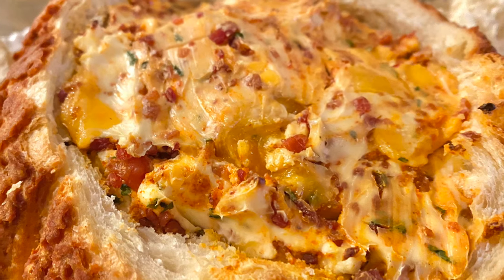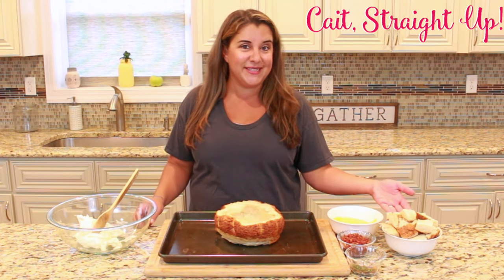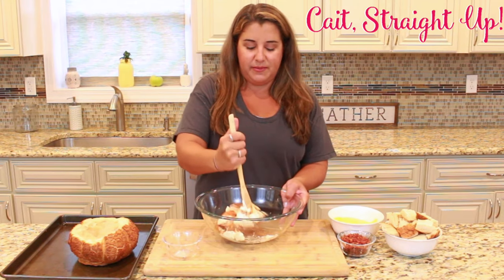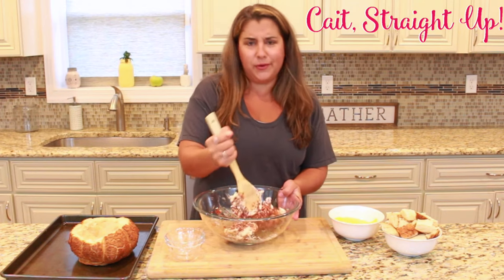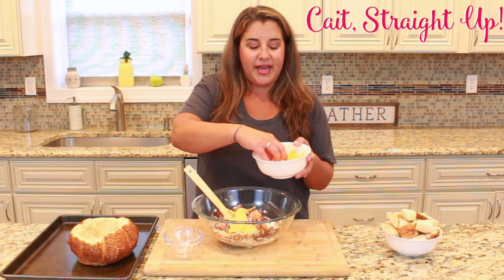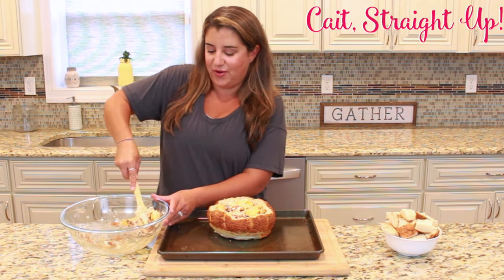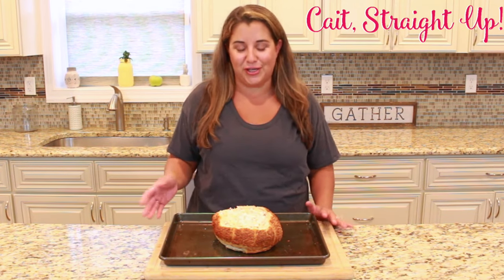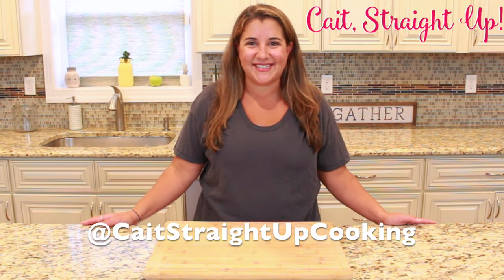Bacon Gouda Dip in Bread Bowl Recipe | Cait Straight Up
This Bacon Gouda Dip is bomb. Period. End of story. This dip is so cheesy, delicious and YUM, trust me, you'll have to stop yourself from digging into the entire thing! This is an easy dip that you can make in many different kinds of bread. It requires few ingredients, but has a ton of flavor. Just because it's simple, doesn't mean it's not amazing! You can serve it with bread, chips, pretzels, veggies etc. and it's perfect for parties, as an appetizer or for game day and the super bowl. Move over regular cheese dips, this is the cheese dip of 2021.

For my full written and printable Baked Bacon Gouda Dip in a Bread Bowl Recipe recipe

Cheers!

Enjoy this gouda dip! I know you'll love it!